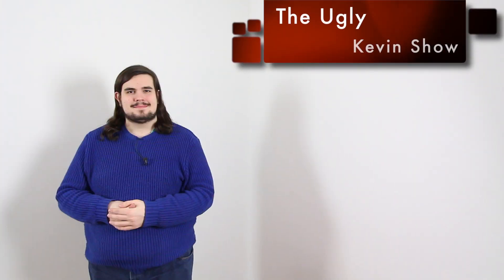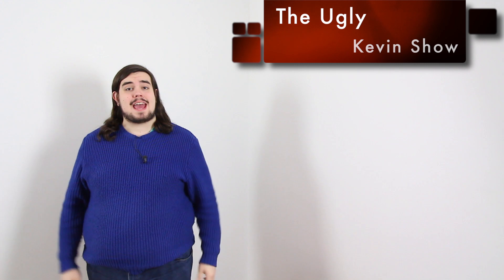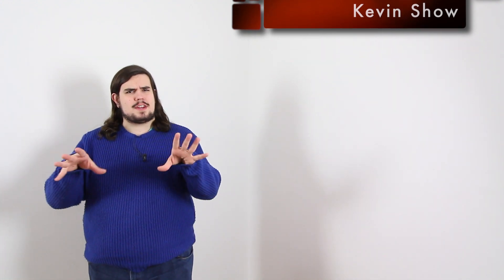Dove Real Beauty Sketches | A Response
Dove Real Beauty Sketches was released earlier this week but I find the whole campaign frustrating. Dove claims that beauty should be a source of confidence, but I argue that's not the right approach. I'd love to know your thoughts about this program, so leave me a comment or a video response.

You demanded more. I swear, one of these days I'm going to link an unlisted video here, just to reward you. Because you're awesome :-)